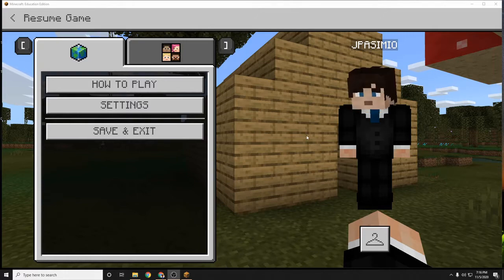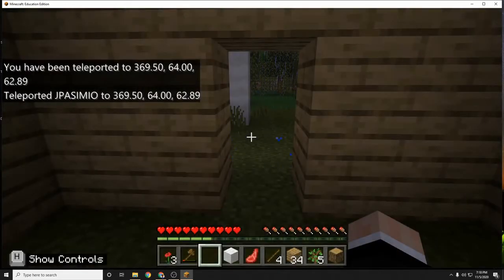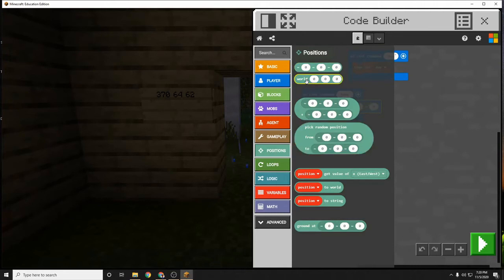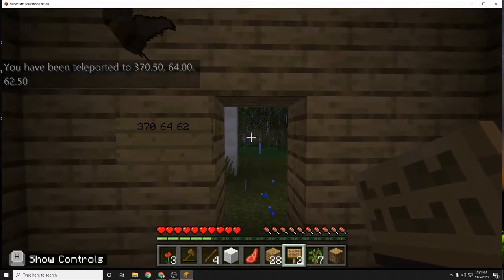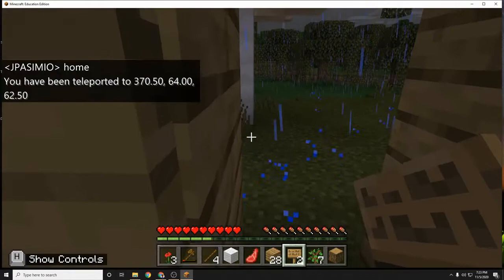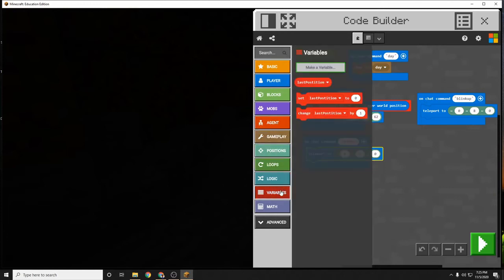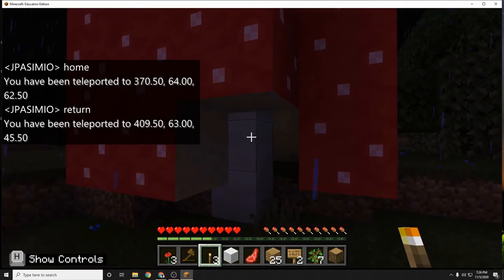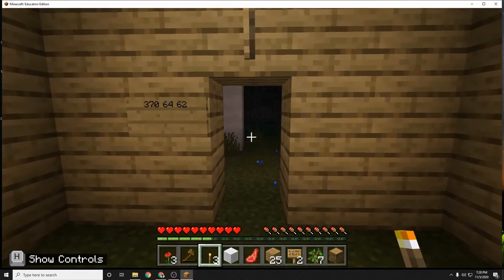Intro To Programming: Coordinates